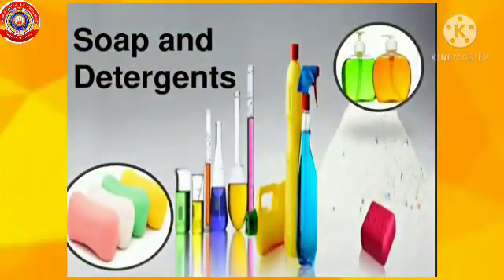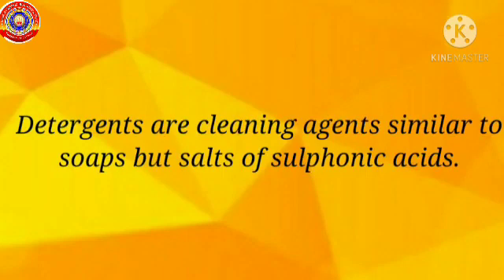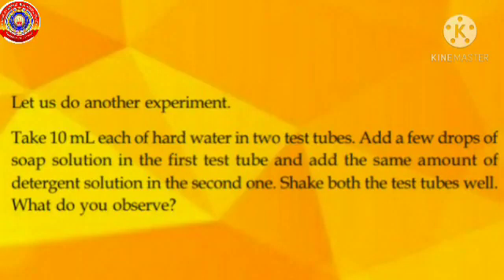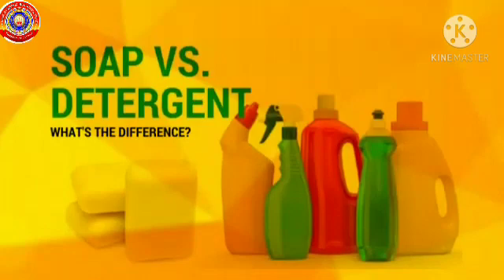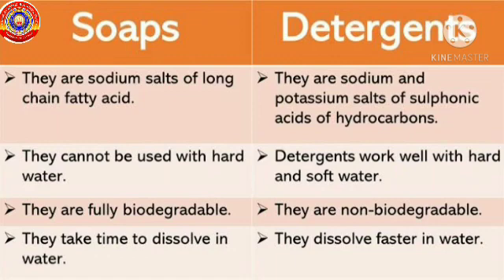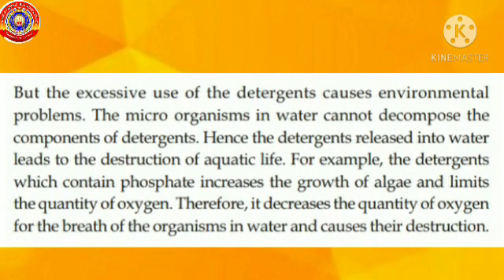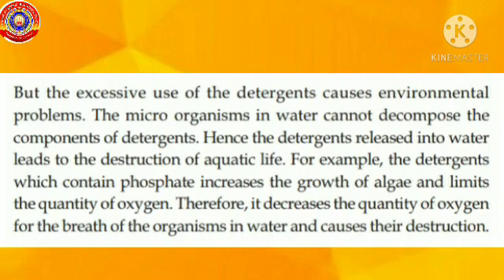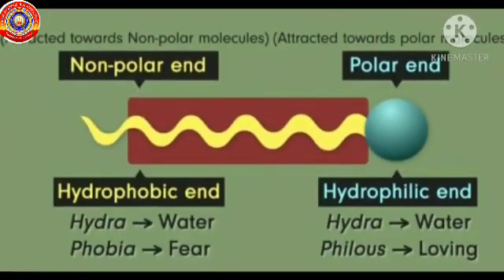Standard 10 Chemistry Chapter 7 Chemical reactions of organic compounds Part 3b